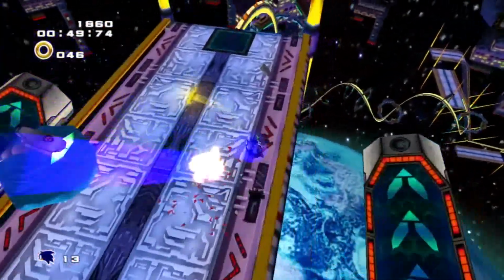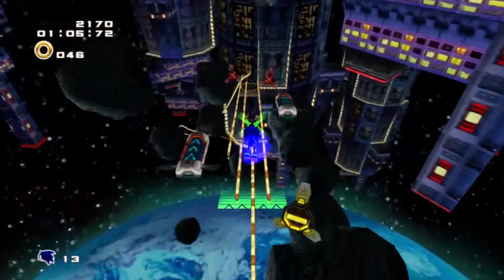SA2HD - Final Rush Mission 5